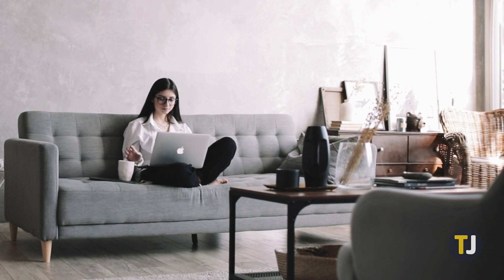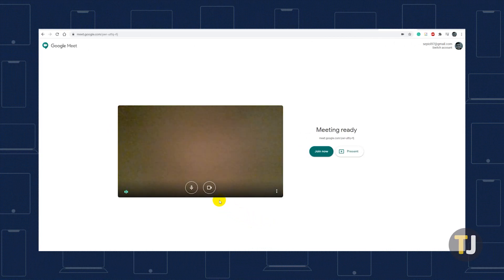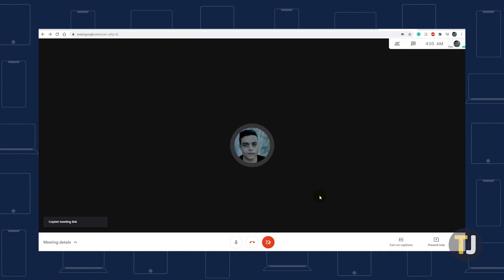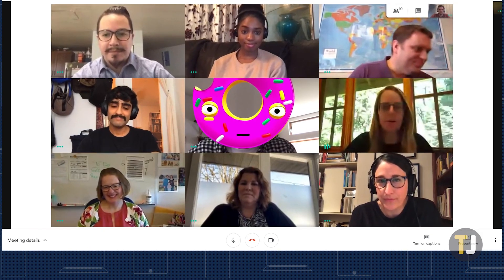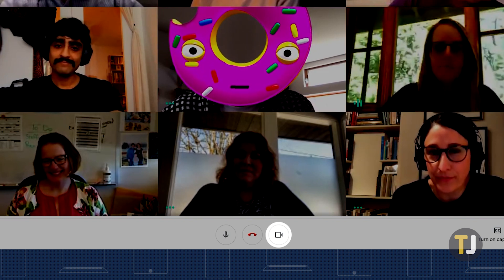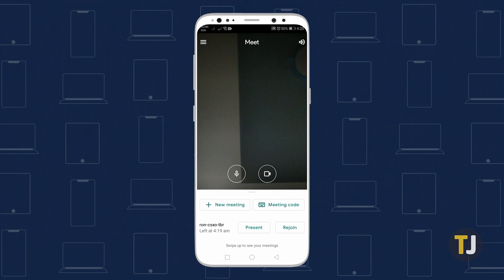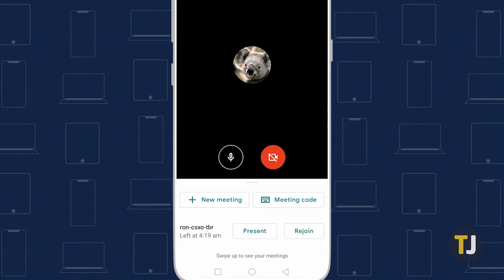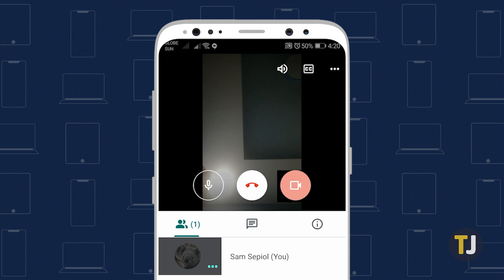Turn Off and Disable Your Camera in Google Meet!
You don’t need to leave the camera on for everyone to see what you’re doing if you're multitasking during a video call. In fact, Google Meet makes turning the camera off super easy.